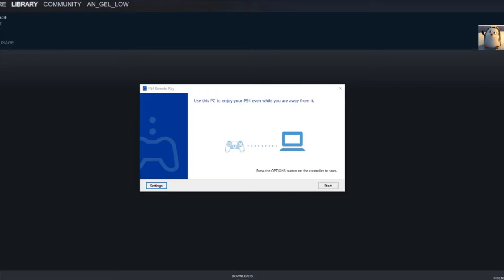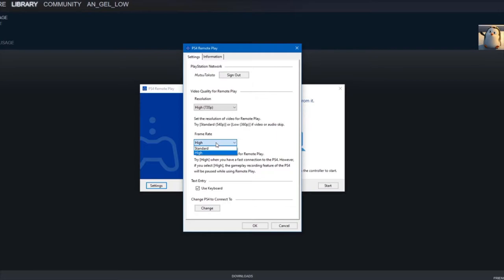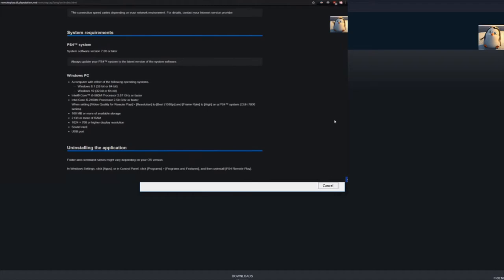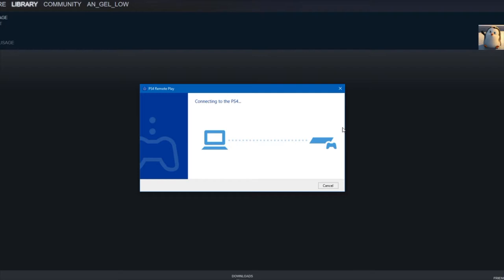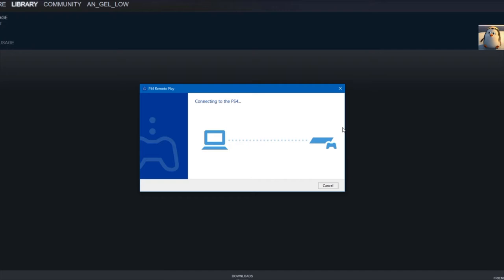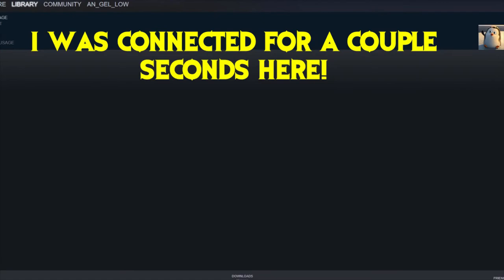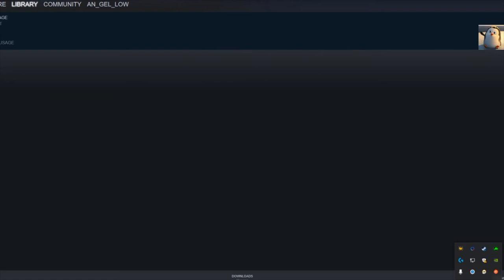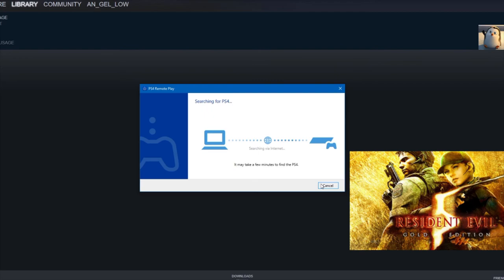PS4 Remote Play Startup Crash/Bug Fix! TLDR Close the program "Rivatuner Stats"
Recently I wanted to play/finish the Uncharted series and since I didn't have a PS4 of my own I thought I would never get to play Uncharted 4!  Well through the magic of PS4's Remote Play I am able to use my buddy's system and even with him being in Canada I am able to play on his PS4 through Remote play!!!
The problem for me was that the first couple times we tried to play it the program would keep crashing on startup!  Luckily for me I remembered what happened with steam and me trying to play Resident Evil 5 or any other Direct X 9 games that crashed at startup!
Well long story short its the same solution just close MSI Afterburner's extra program RivaTuner Statistics and your remote play will load up immediately afterwards!!!

Hope this helps guys and enjoy playing your PS4 games on your PC, tablet or phone!  Hope you got a excellent internet XD!